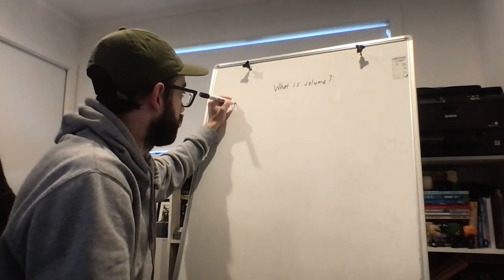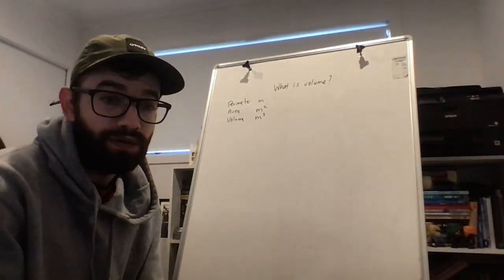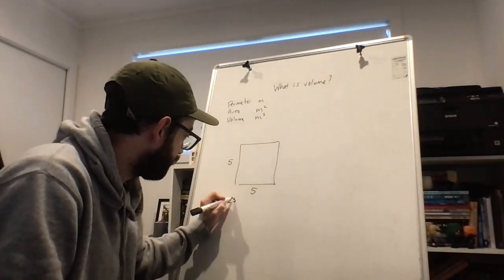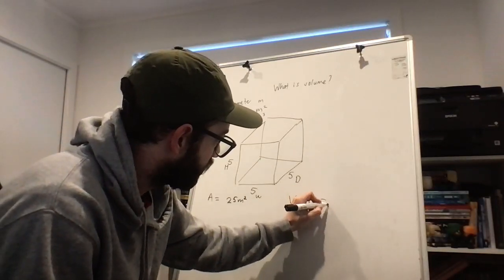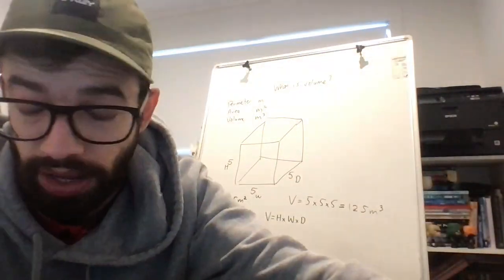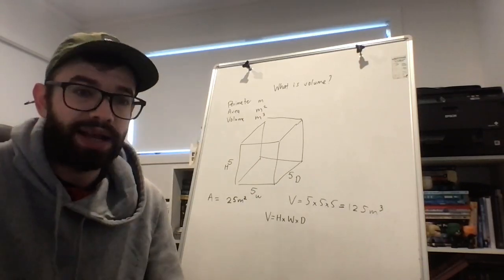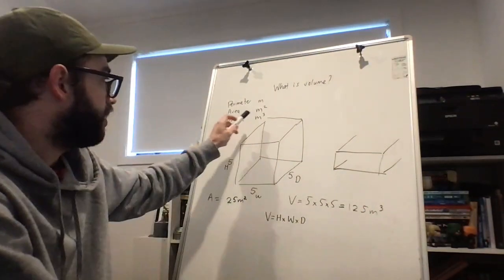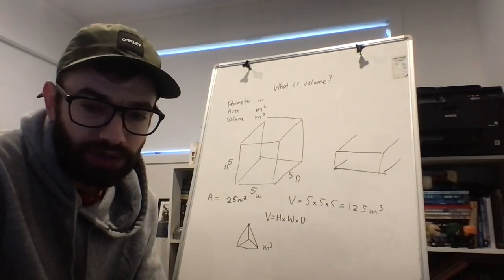What is volume?